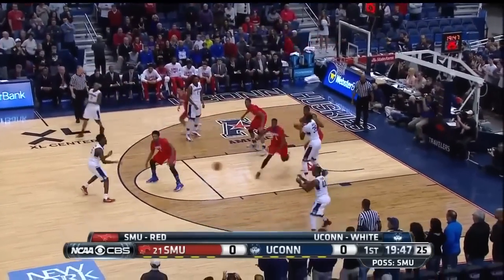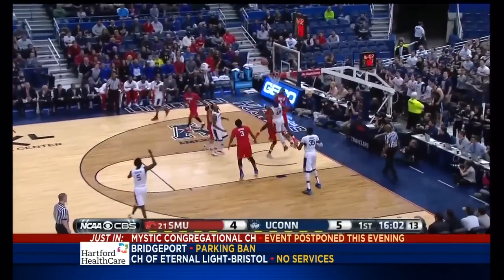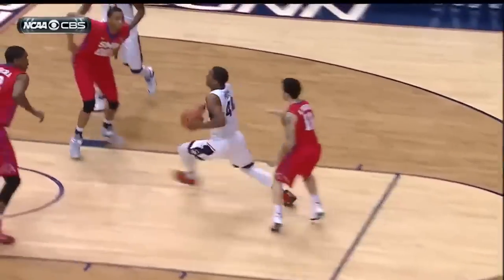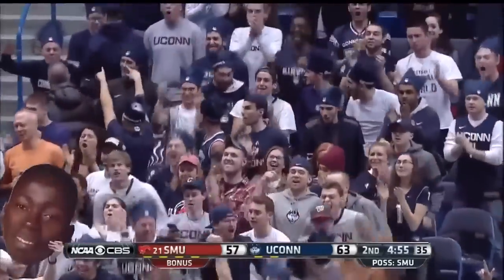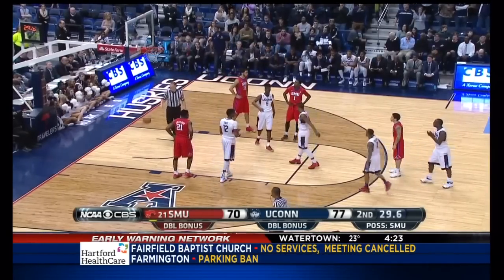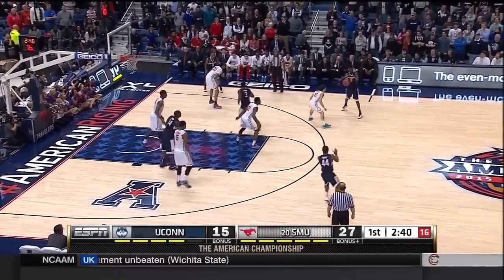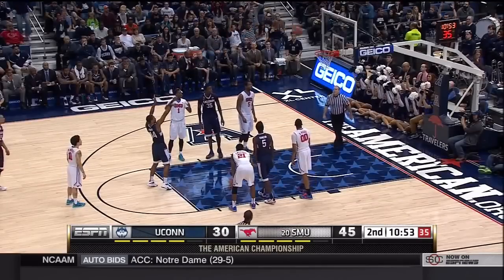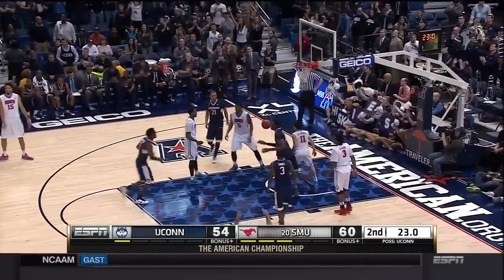Rodney Purvis UConn Highlights: 57 points vs. SMU (2 games)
Highlights from 2 games (3/1/15; 3/15/15)